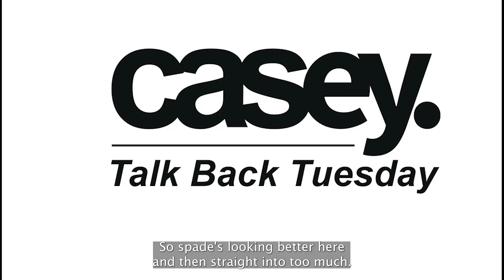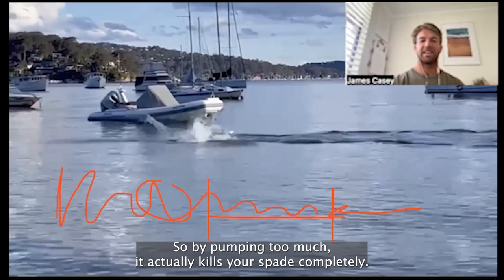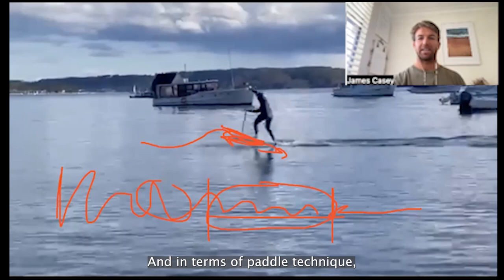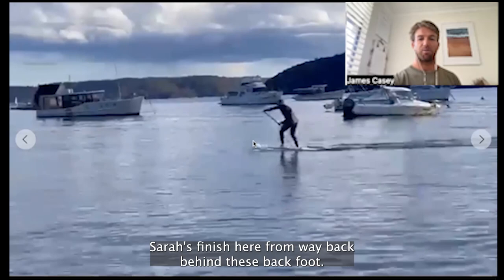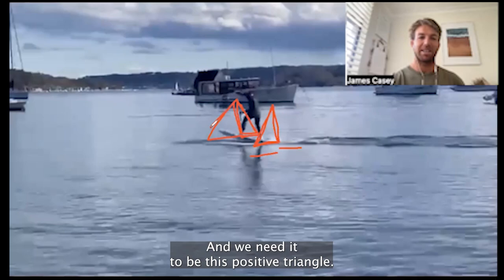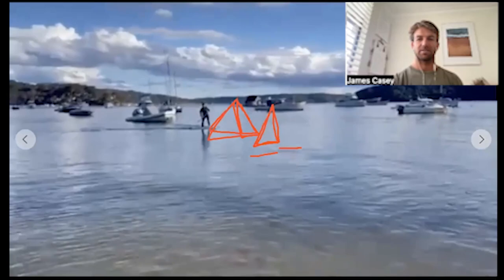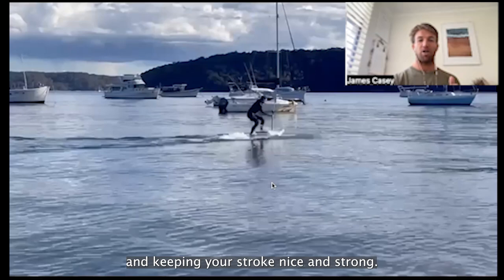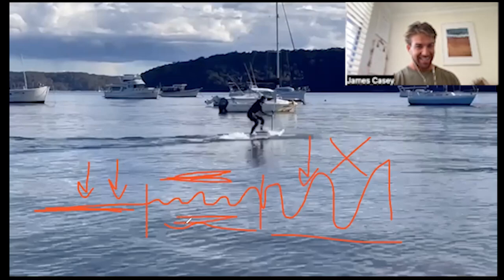Coach Casey Talk Back Tuesday Highlights September 6 2022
Flatwater Paddle Up Courtesy of Dan Mace